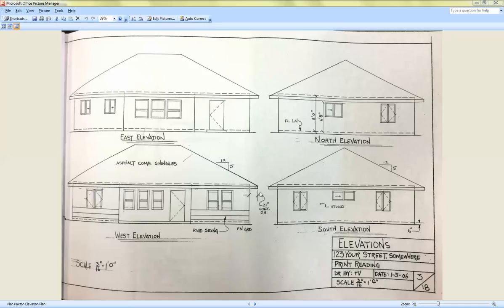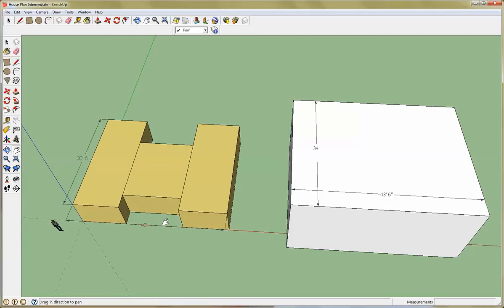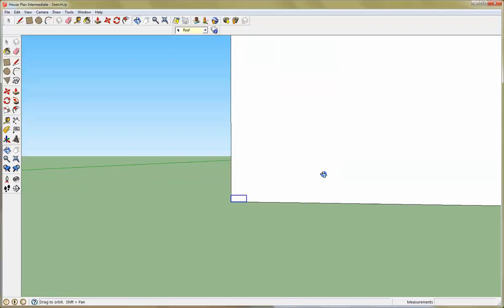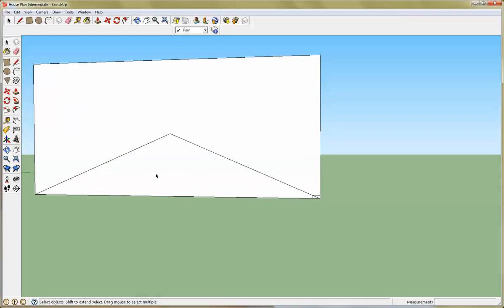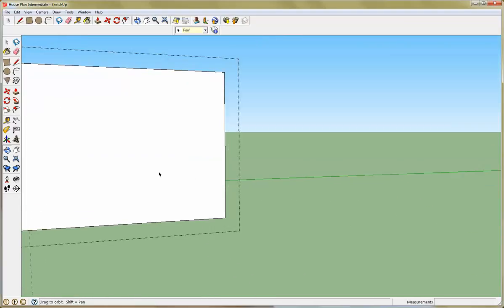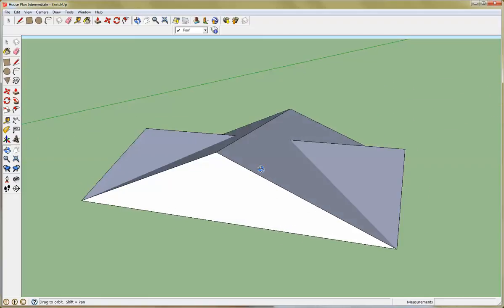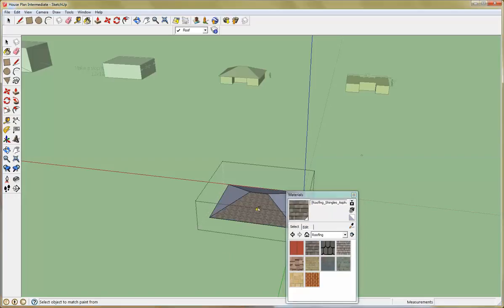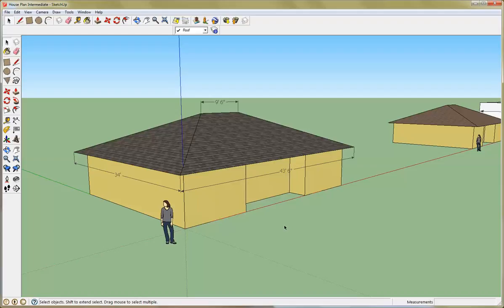Tutorial Sketchup Paxton Roof